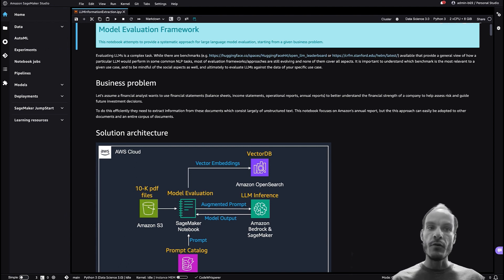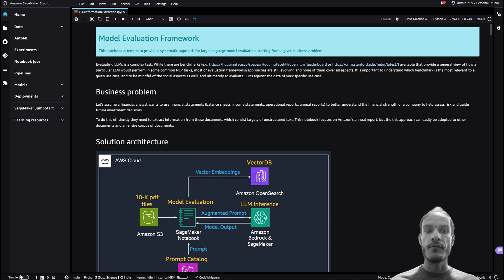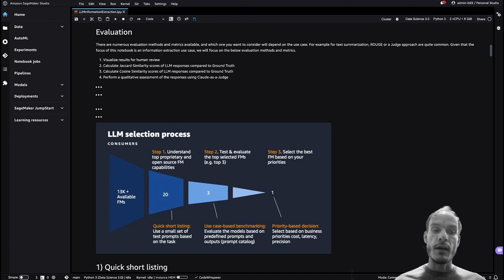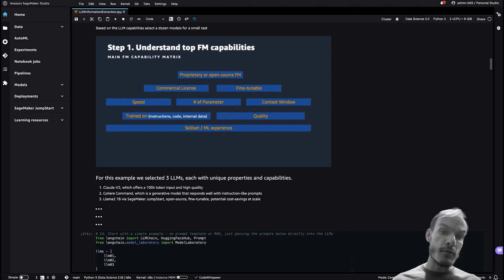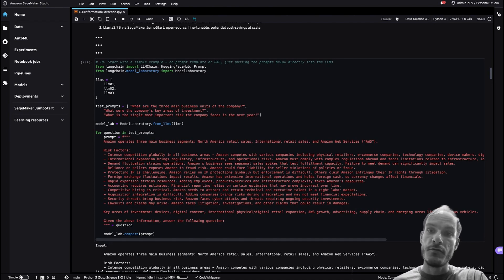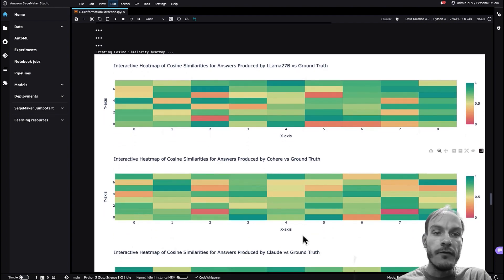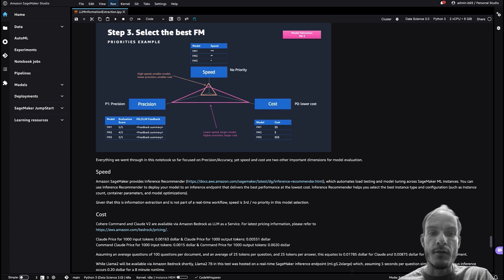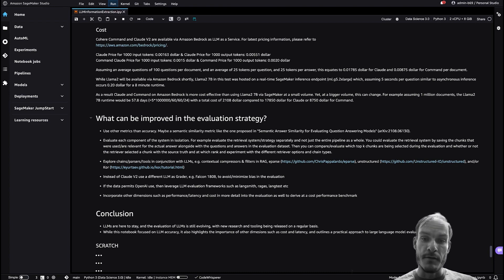Best Practices for GenAI applications on AWS – Model Selection - Part 2 | Amazon Web Services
This multi-part series takes a practical approach working backwards from customer use cases and what made them successful in building a robust GenAI application. Since the technology is so nascent, customers often get lost in the vast content available and lack direction on execution. This includes starting with as simple as not knowing how to choose a model for their use case all the way through deploying and monitoring a production ready model. In this part 2, Model Selection, we walk you though a notebook and outline how to build and test an application, which evaluation tools and metics to use and finally encapsulate all results in visuals to help you arrive at the right model for your use case